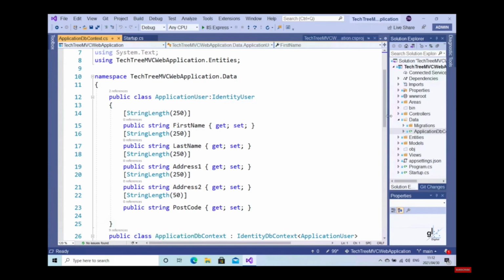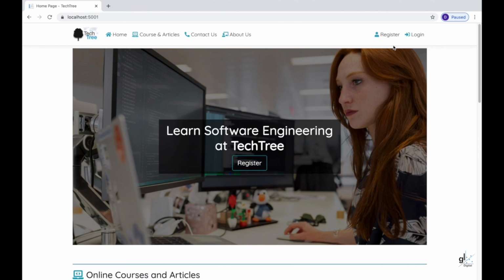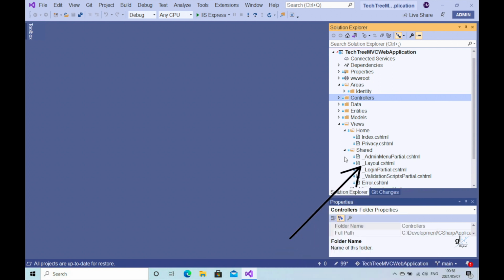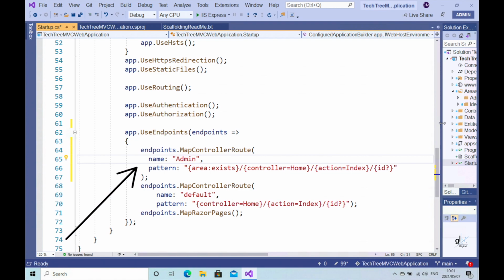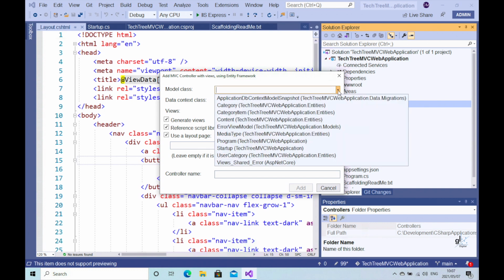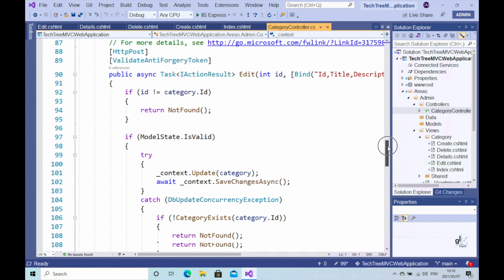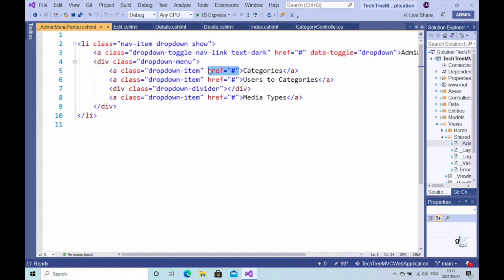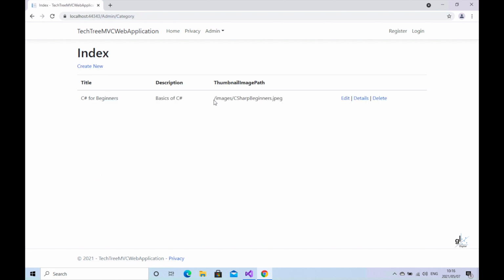Part 8 - The Admin Area - Let's Build an ASP.NET Core MVC Application on .NET 5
In this video we create a new 'Area' in out MVC Project, where administration functionality related code files will reside within our MVC project. An explanation of what areas are, why we should use them and when we should use them is provided. We also use 'scaffolding' from within Visual Studio to create Controllers and Views that implement code for our CRUD (Create, Read, Update, Delete) operations for the Category entity.

BitCoin
12JZYMiRq5YRDN5R5zuyYt7jMN8eTpkgns

All music for this video was created by Gavin Lon